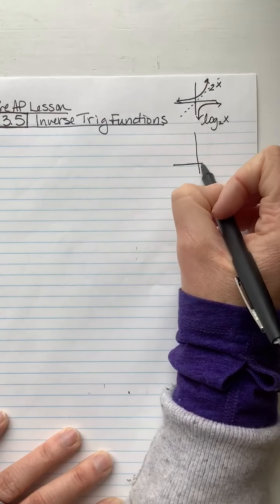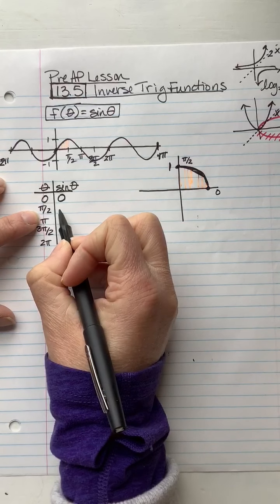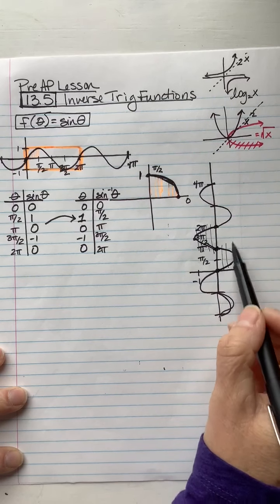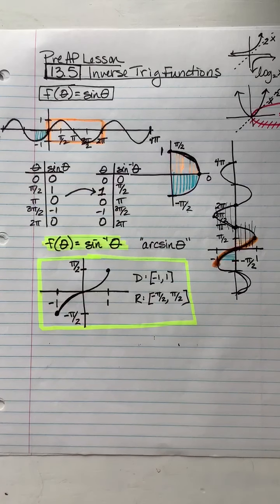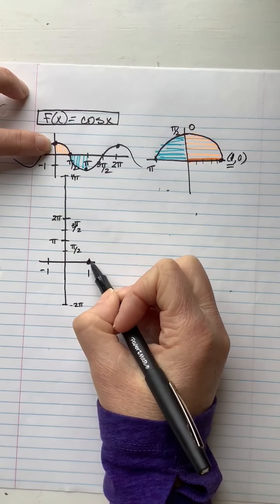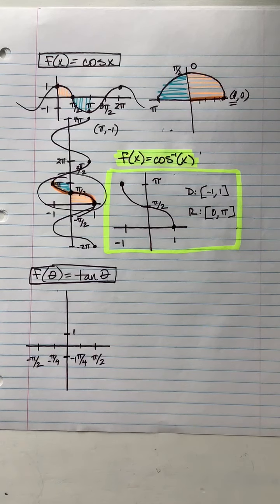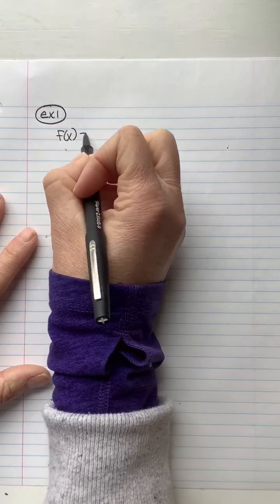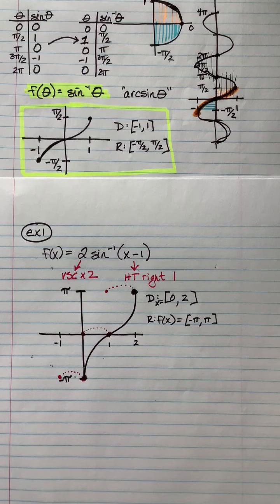Video Lesson 13.5: Inverse Trig